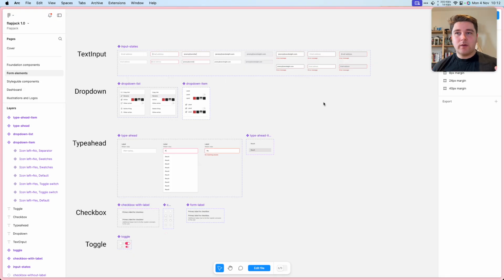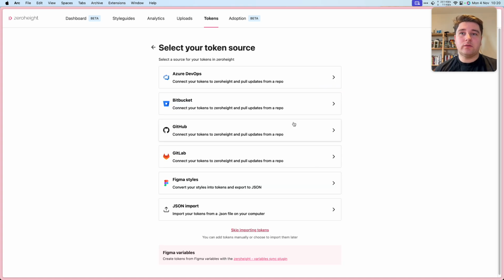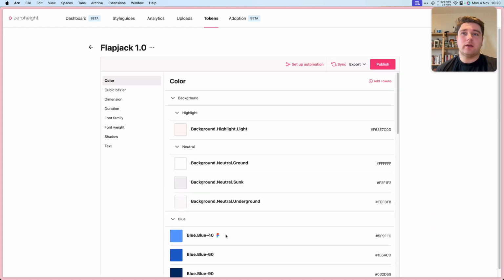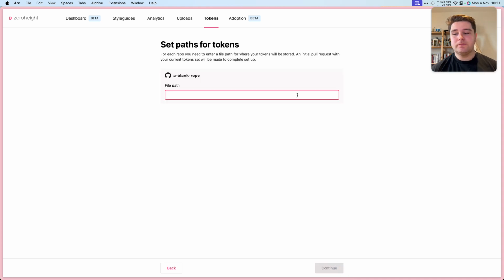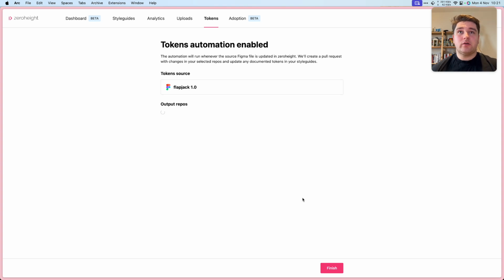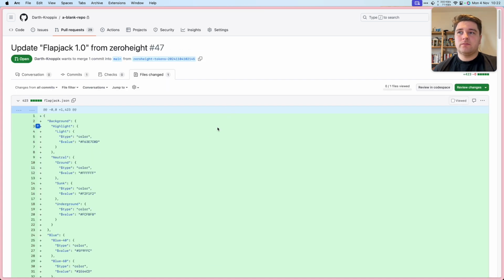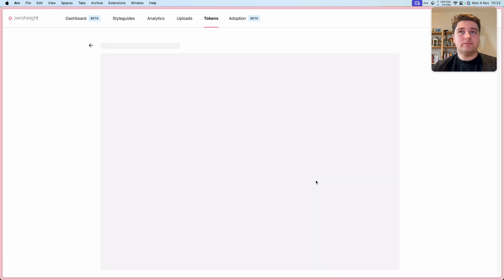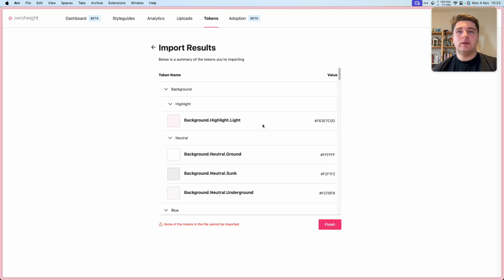How to automate Figma styles to code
Check out this demo from one of our engineers, Seth, to learn how you can automate turning your Figma styles into code.